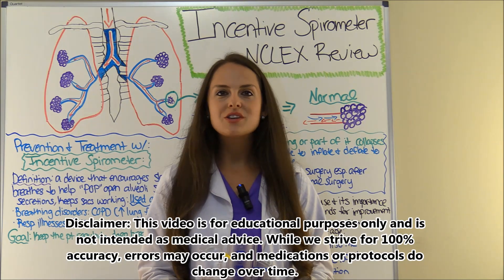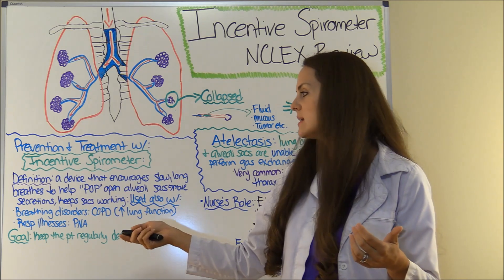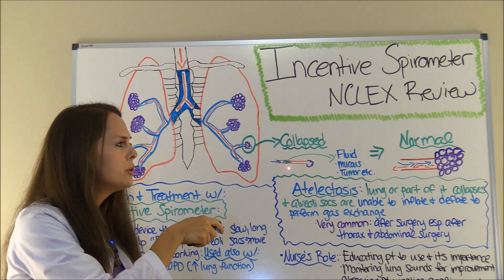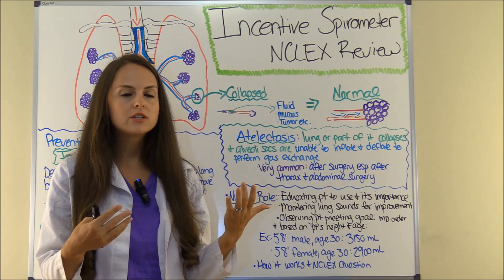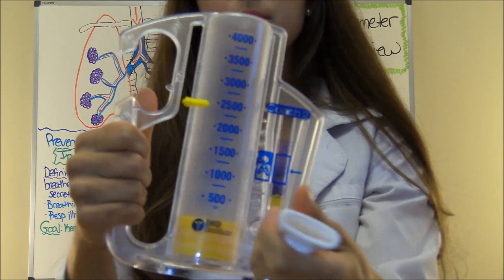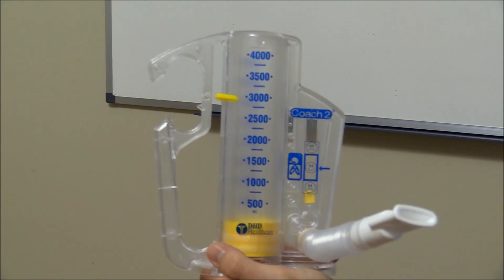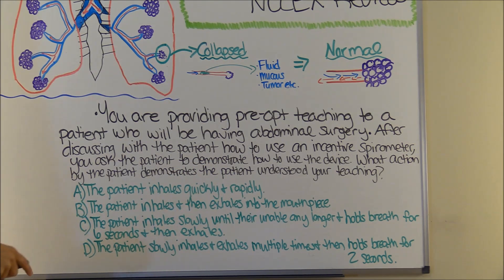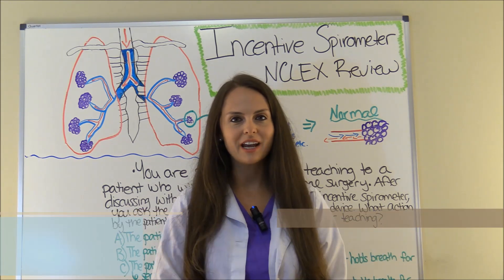Incentive Spirometry (Spirometer) NCLEX Review for Nursing with Demonstration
Incentive spirometer NCLEX (or ATI) review with nursing interventions (rationales), demonstration, and why an incentive spirometer is used. This review NCLEX lecture will cover basic lung anatomy, the definition of an incentive spirometry, why it is used, nurse's role, live demonstration, and NCLEX style question you could expect on an exam. As a patient or nurse, it is important you know the proper procedure for using an incentive spirometer. An incentive spirometer is used to help improve lung function in patients and prevent atelectasis, especially prior to surgery. Many times a patient is educated how to use an incentive spirometer prior to surgery that involves the chest, thorax, or abdomen. These patients are at high risk for developing a condition called atelectasis. Atelectasis is a condition where the lung or part of it is collapsed and the alveoli sacs are unable to inflate and perform gas exchange. By using an incentive spirometer prior to and after surgery, it decreases the chances of a patient developing this condition. An incentive spirometer is also used in patients with lung disorders such as COPD and in treatment of pneumonia.